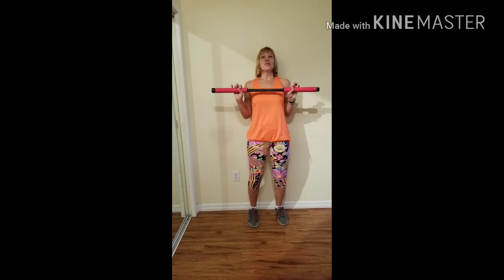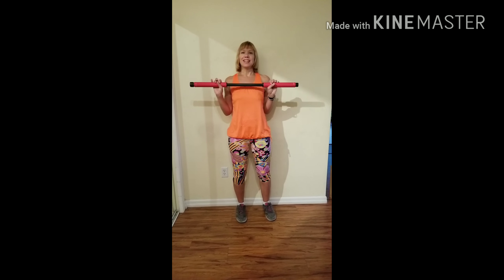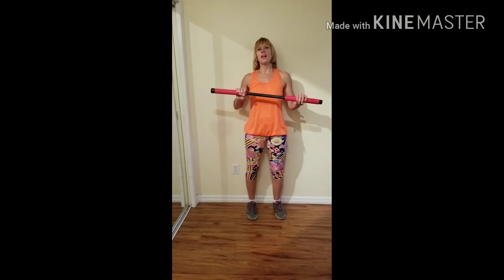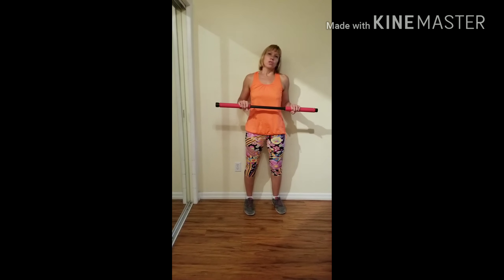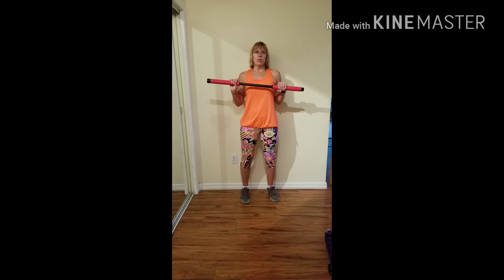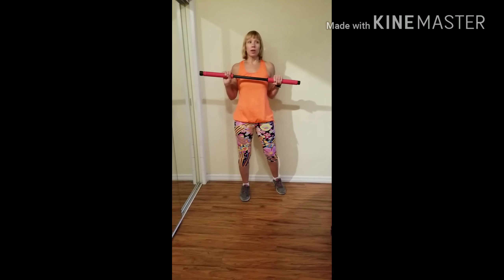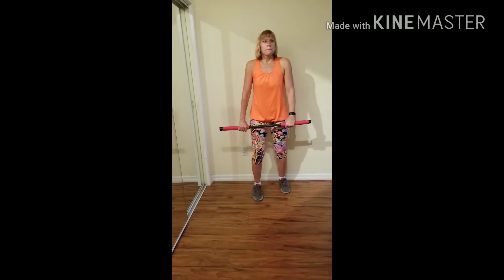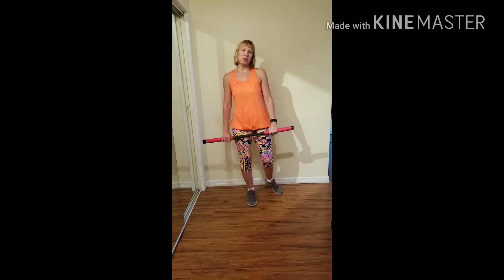Axle day1 practice